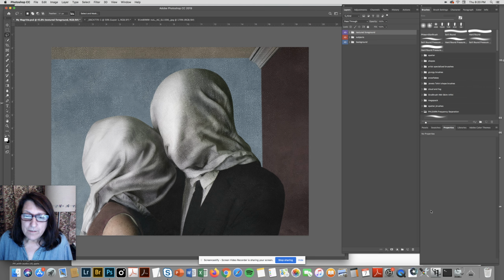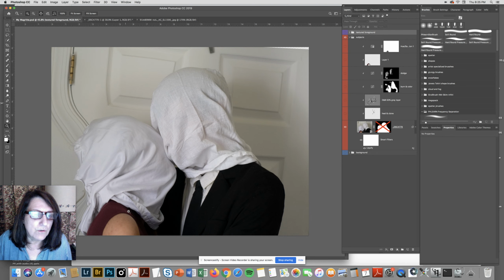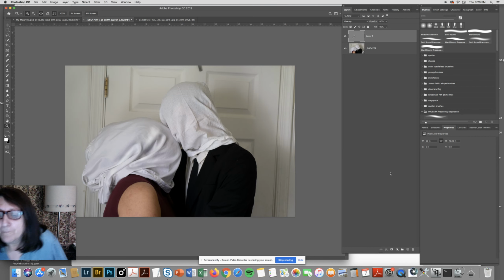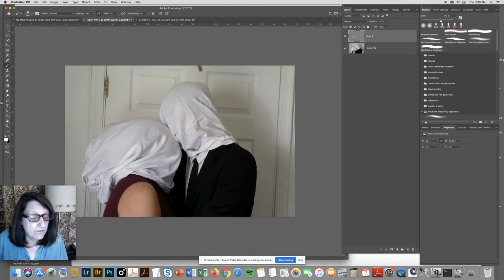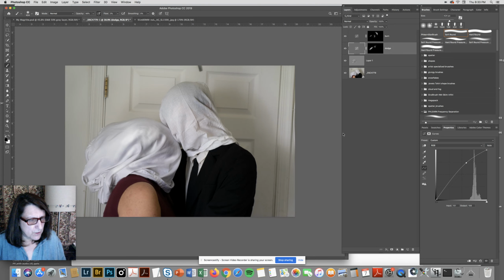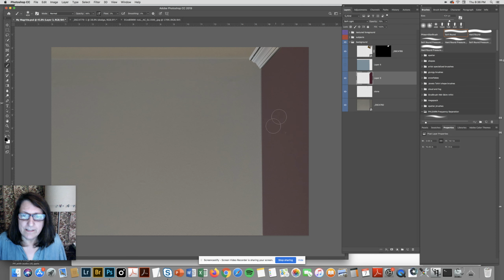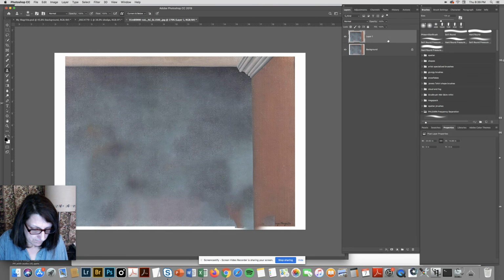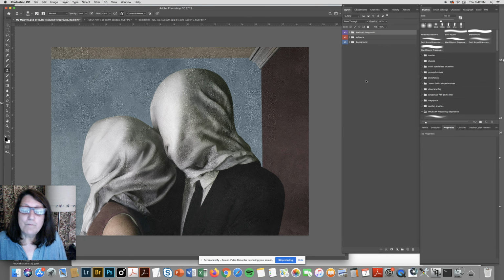Recreation of a Master's Painting